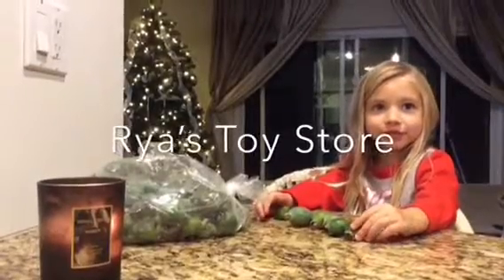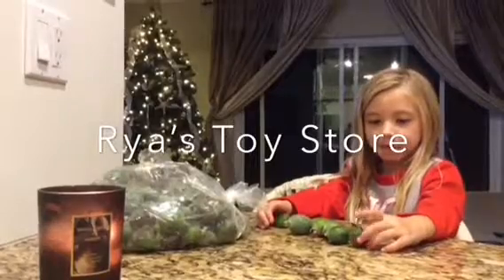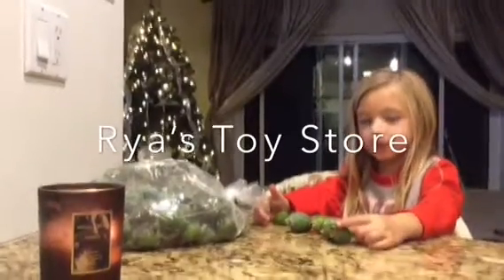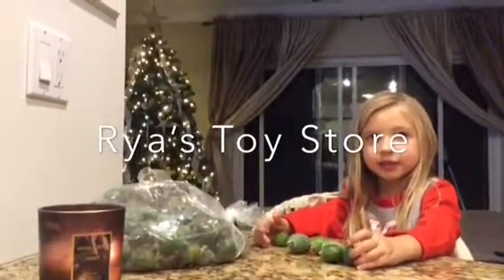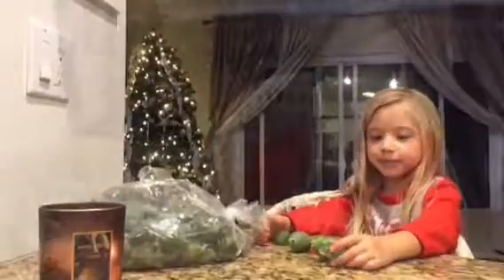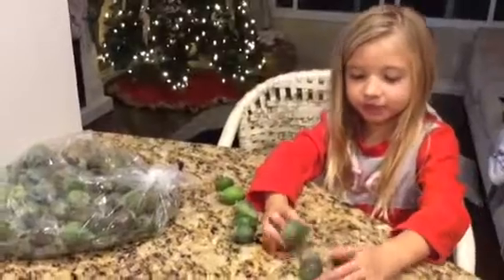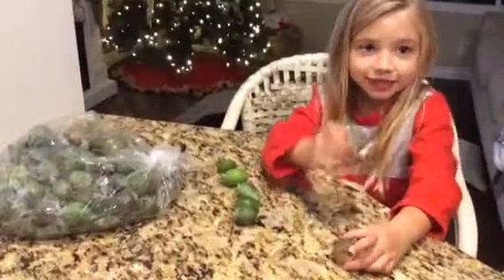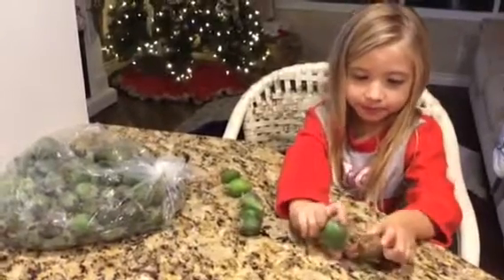Rya’s Toy Store - Pineapple Guava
Rya explores a strange new fruit